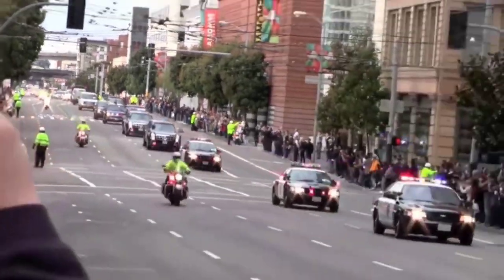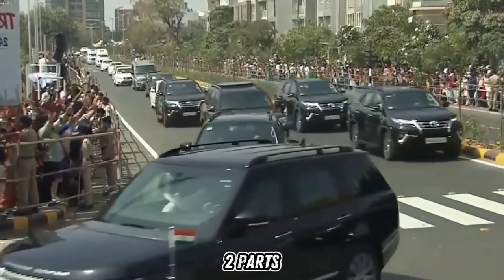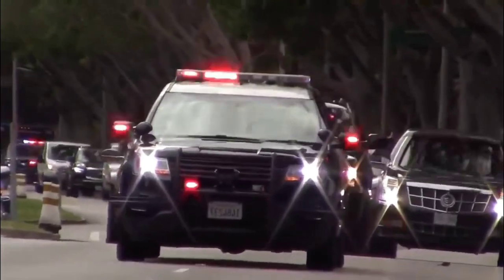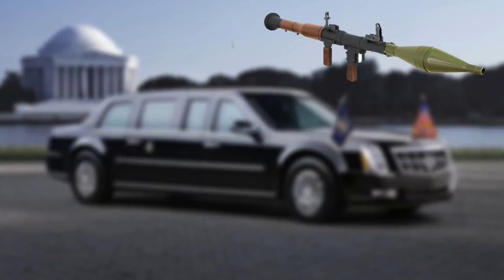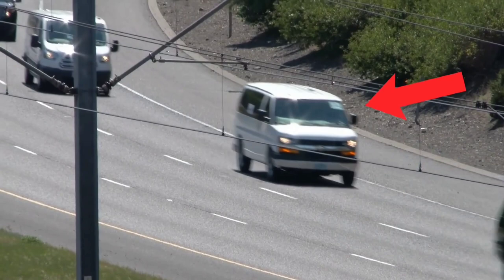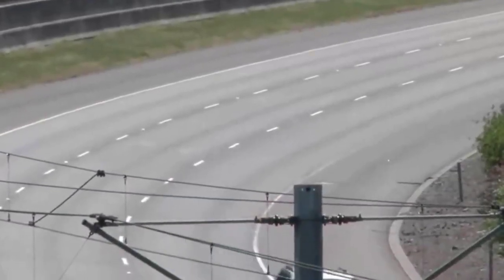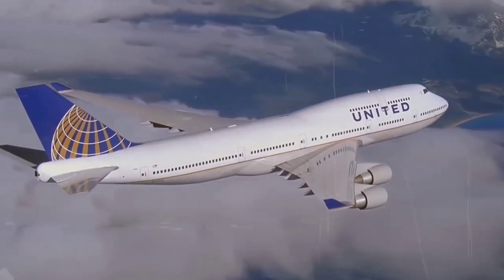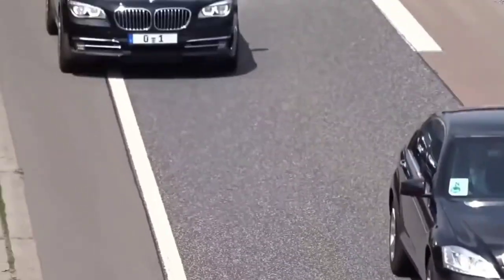How The U.S President Travels?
Behind-the-Scenes of Presidential Travel

In this fascinating video, we take you behind-the-scenes to uncover the intricate details of how the U.S President travels. From the iconic motorcade to the majestic Air Force One, witness the extraordinary measures taken to ensure the safety and security of the world's most powerful leader. Discover the secrets of the presidential limousine, known as "The Beast," and explore the high-tech features that protect the president on the road. Get an exclusive look inside Air Force One, with its state rooms, conference rooms, and even a full kitchen, designed to cater to the president's every need during flights. Join us on this captivating journey and gain a new appreciation for the complexity and precision involved in presidential travel. Don't miss out on this eye-opening glimpse into the world of PresidentialTravel.